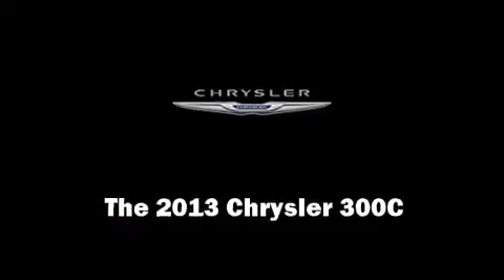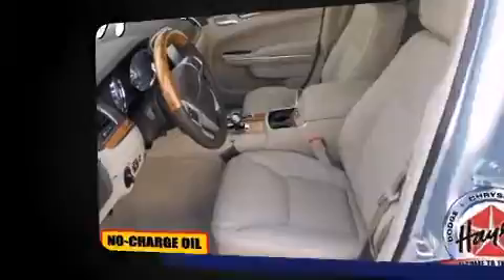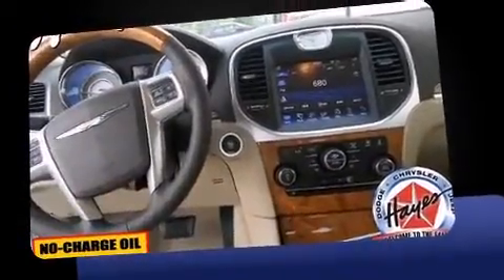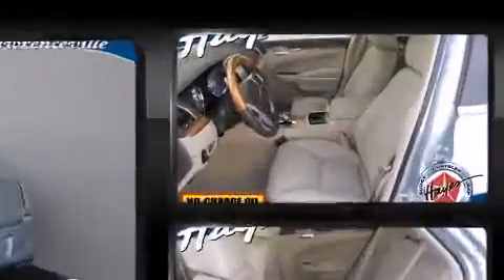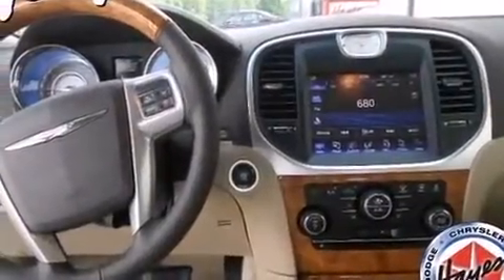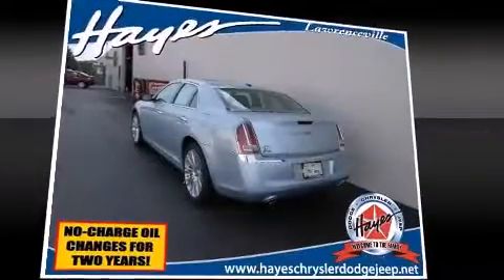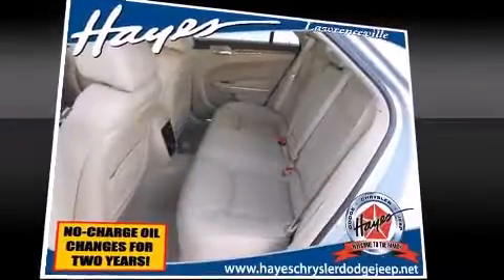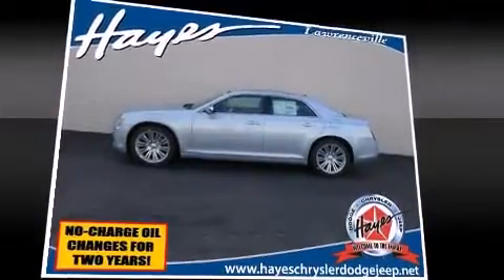2013 Chrysler 300C in Lawrenceville, GA 30046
Outstanding design defines the 2013 Chrysler 300C. This 4 door, 5 passenger sedan leads among competitors in its segment. Smooth gearshifts are achieved thanks to the refined 6 cylinder engine, and for added security, dynamic Stability Control supplements the drivetrain. All of the premium features expected of a Chrysler are offered, including: a trip computer, automatic dimming door mirrors, power front seats, front fog lights, tilt steering wheel, remote keyless entry, and power windows. Features such as automatic climate control and leather upholstery prove that economical transportation does not need to be sparsely equipped. Power adjustable pedals allow the driver to optimize his or her driving position, enhancing visibility, comfort and safety. Rear passengers enjoy the seat heating functionality, keeping them warm during the winter months. For drivers who enjoy the natural environment, a power moon roof allows an infusion of fresh air. State-of-the-art amenities such as memory seats and adjustable pedals yield a more personal driving experience. Chrysler ensures the safety and security of its passengers with equipment such as: dual front impact airbags with occupant sensing airbag, front SIDE impact airbags, traction control, brake assist, anti-whiplash front head restraints, a panic alarm, and 4 wheel disc brakes with ABS. This car was designed with safety in mind, allowing you to drive with even greater assurance. We offer competitive pricing, and the area's best shopping experience. Stop by our dealership or give us a call for more information.